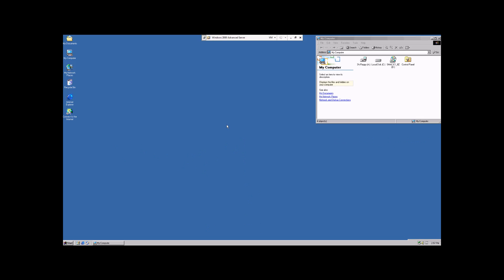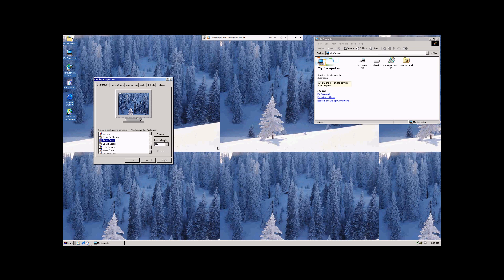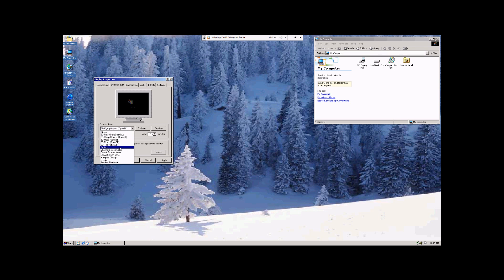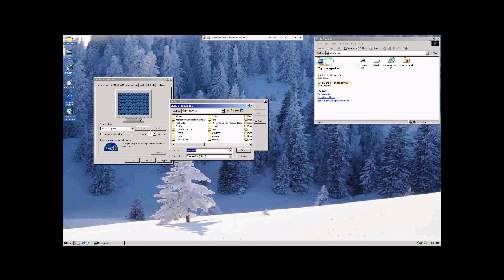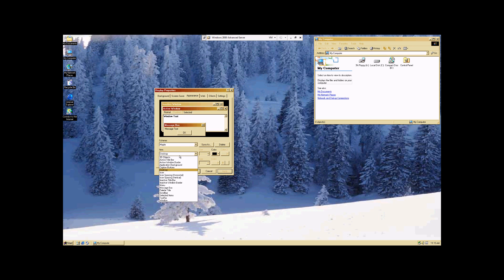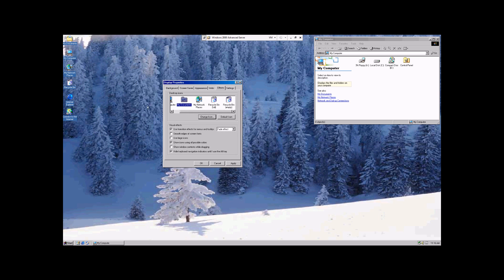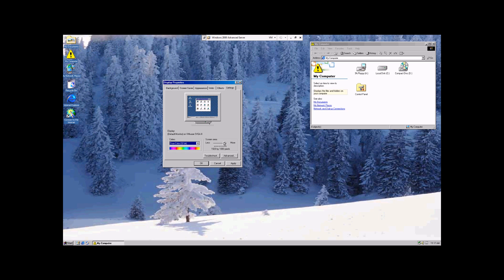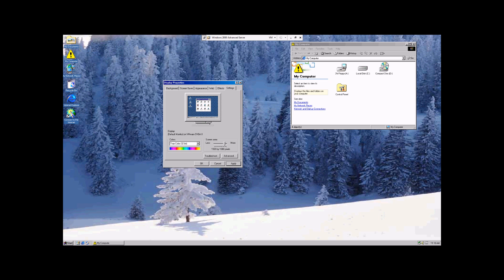Windows 2000 Server Basic Configuration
This instructional video demonstrates how to change basic configurations in Windows 2000 server, including desktop, background, color scheme, and resolution.